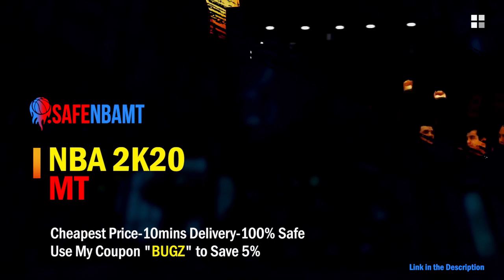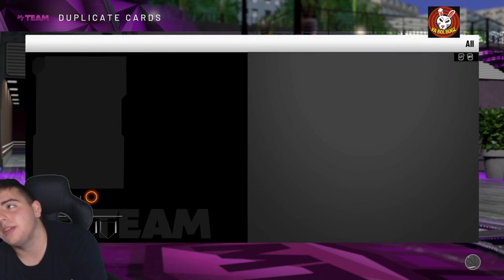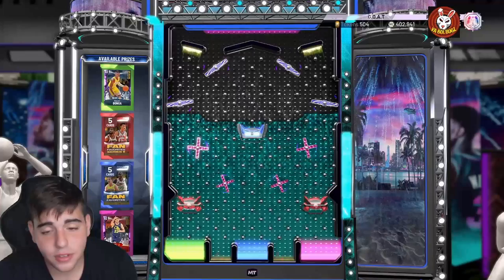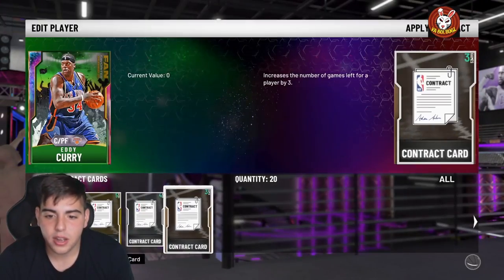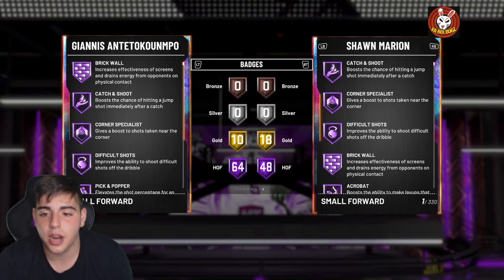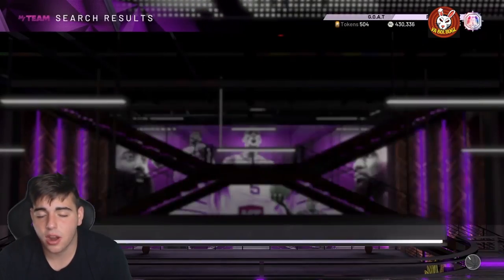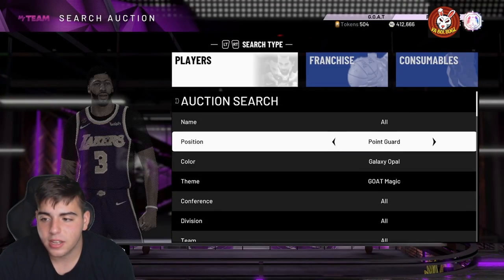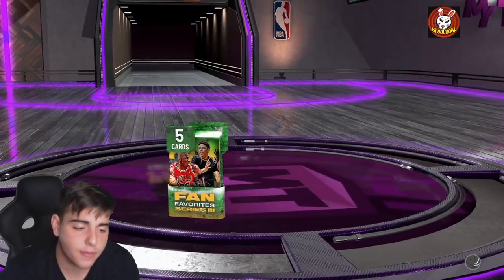INSANE NEW LOCKER CODE! THE BIGGEST MARKET CRASH IN NBA 2K HISTORY! 1000 TOKEN PACK PULL!